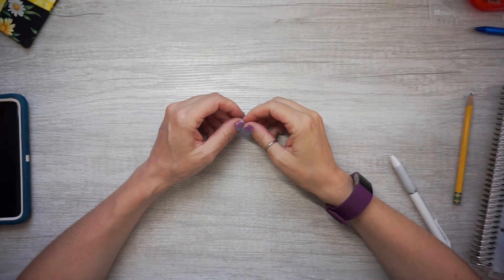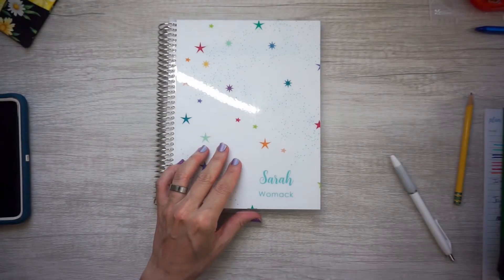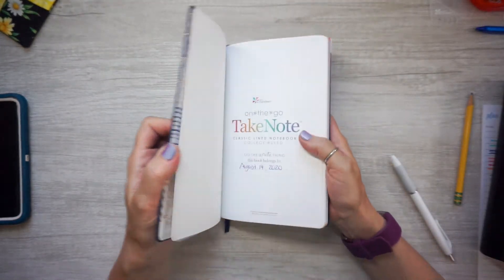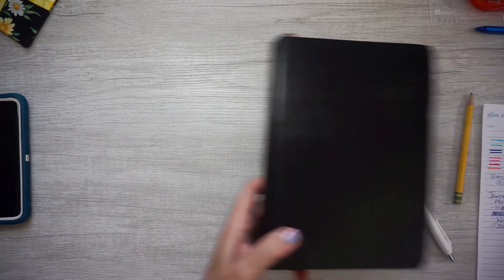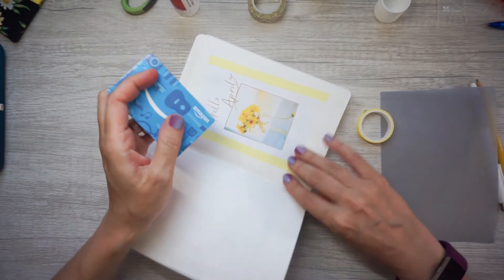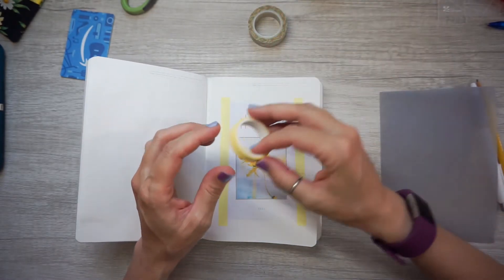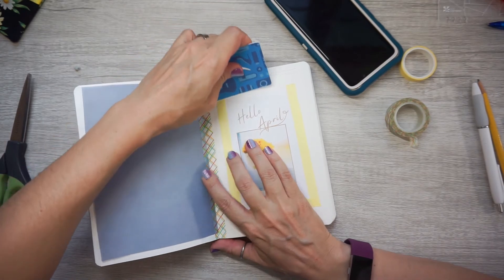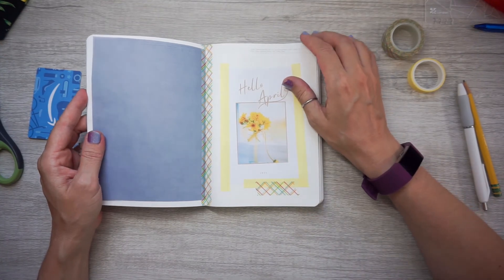Journal Set Up: B6 Stalogy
In today’s video, I am setting up my B6 Stalogy Journal.
I hope you enjoyed this video.  Thank you for stopping by. I hope to see you again!

My other YouTube channel:
Crocheting Lefty